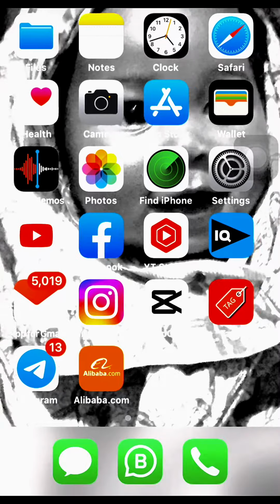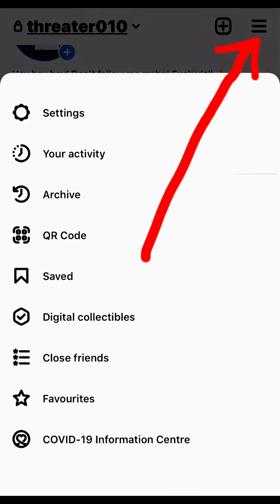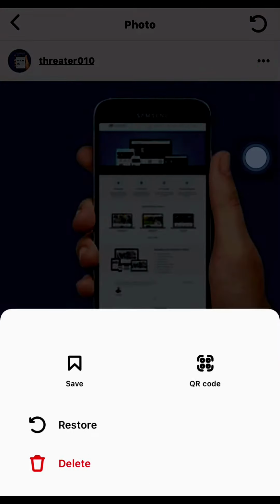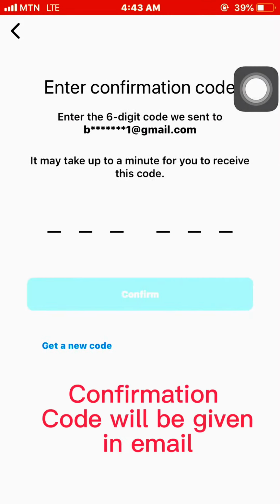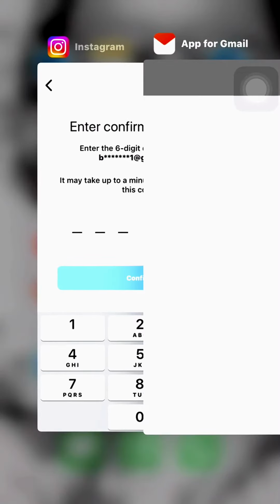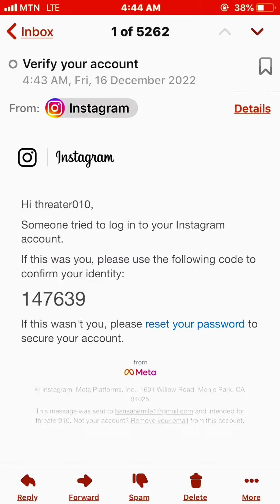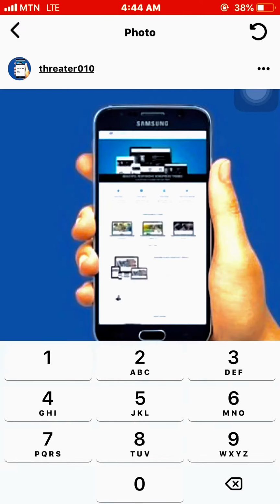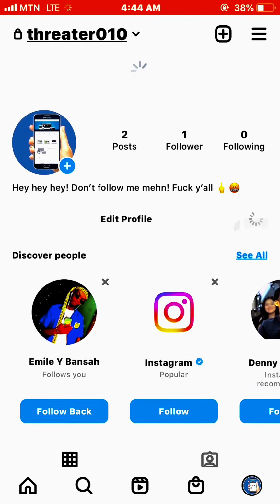How to recover deleted instagram photos and videos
Recover deleted instagram account, recover deleted deleted videos,